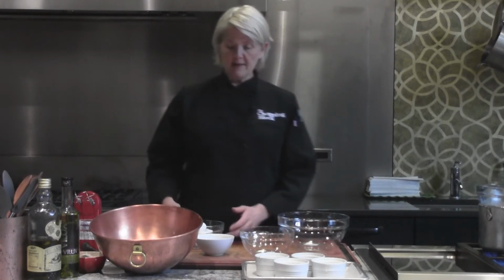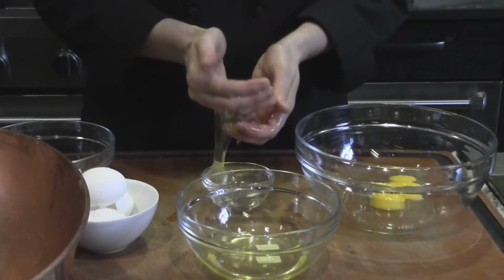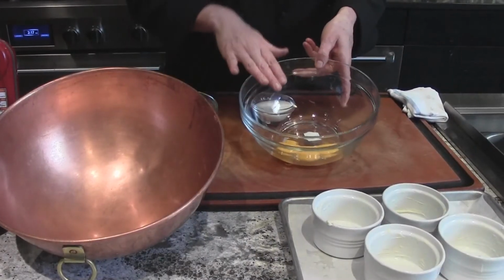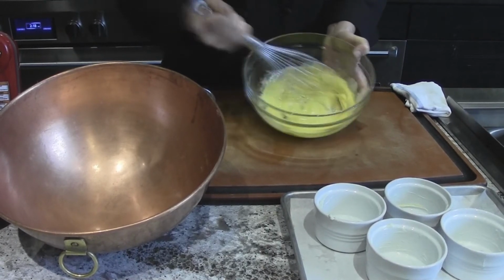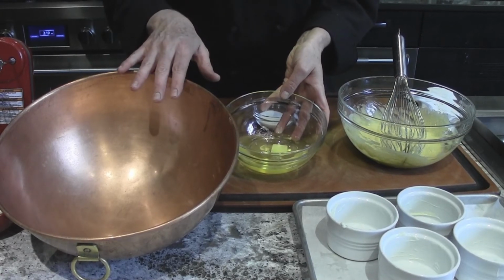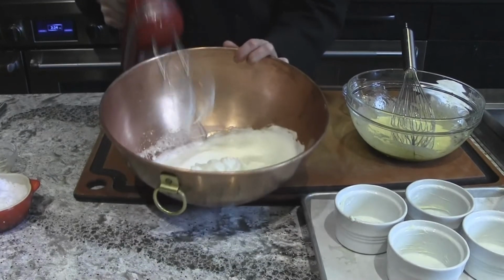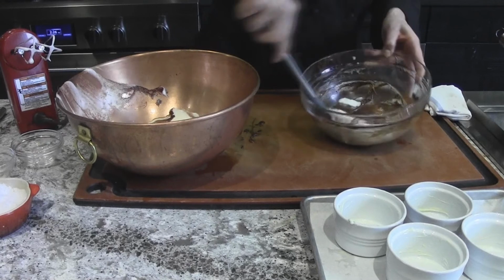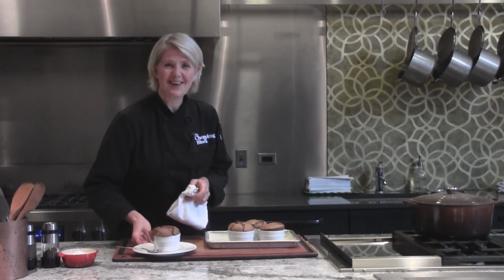How to Make Chocolate Soufflé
The Chopping Block's Owner/Chef Shelley Young demonstrates how to make an elegant yet simple dessert: Chocolate Soufflé.

Chocolate Soufflé

Yield: 4 servings
Active time: 20 minutes
Start to finish: 30 minutes

3 egg yolks
1/2 cup granulated sugar, divided in half
2 teaspoons vanilla extract or paste
4 ounces quality semisweet or bittersweet chocolate, chopped
5 egg whites
Powdered sugar for garnish (optional)

1. Preheat the oven to 375 degrees. Butter four ramekins, rims included and set aside.

2. Heat 1 inch of water in a saucepan until it boils and then turn off the heat. Place the chocolate in a heatproof bowl, and set it on top of the pan (not touching the water). Stir until melted.

3. In a large bowl, whisk the yolks and half of the sugar together until thick and frothy. Add the vanilla and mix.

4. In a dry, clean bowl, whip the egg whites until foamy. Sprinkle in the remaining sugar gradually as you continue to whip until soft peaks form.

5. Fold the whipped whites into the chocolate mixture one third at a time, until fully incorporated.

6. Fill the buttered ramekins 3/4 full, and bake until risen but still slightly jiggly, 8 to 10 minutes.

7. Serve at once. Dust with powdered sugar if desired.